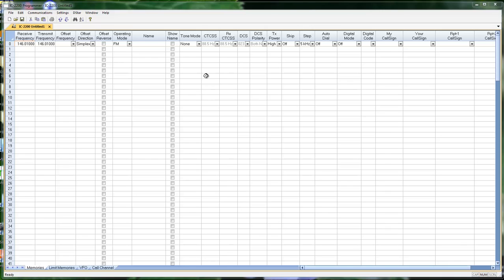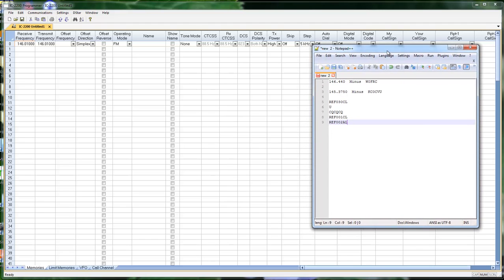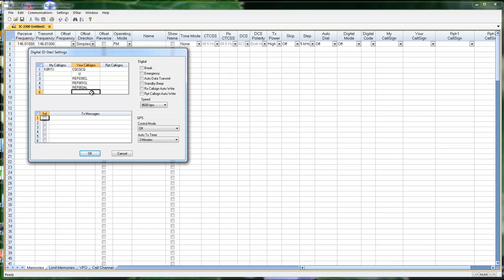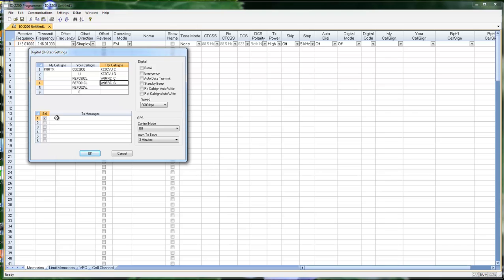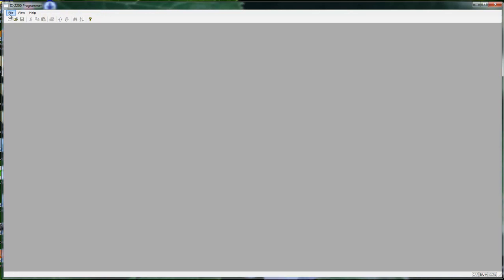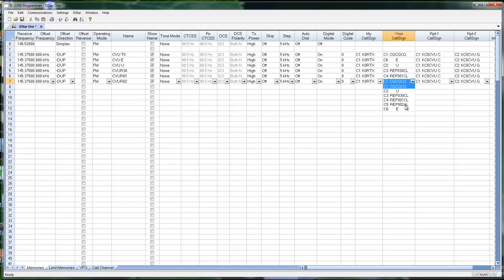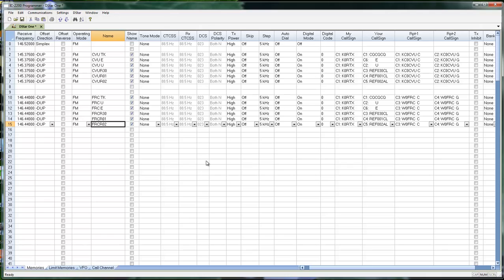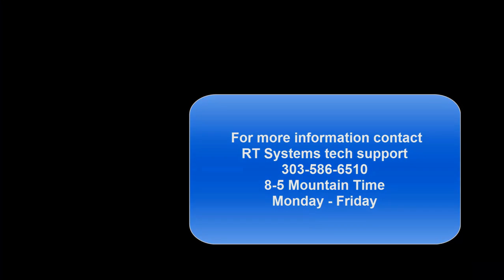RT Systems Programmer for the IC-2200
How to get the most D-STAR fun from the IC-2200 radio even with its limited callsign abilities.